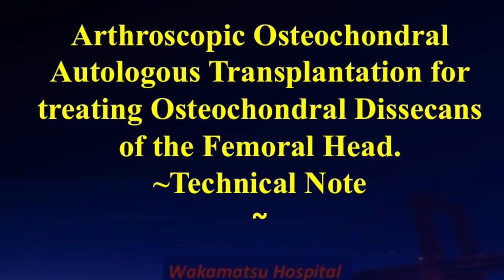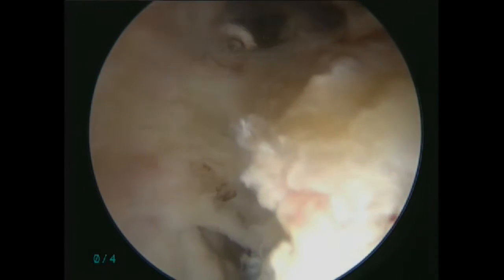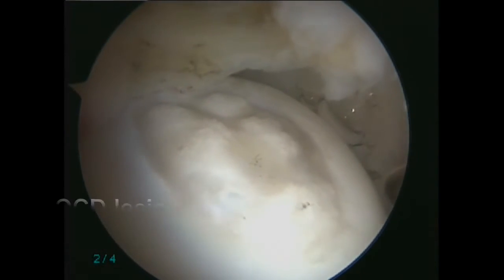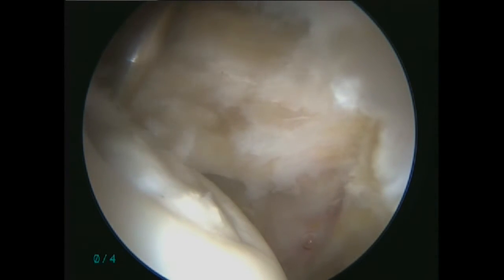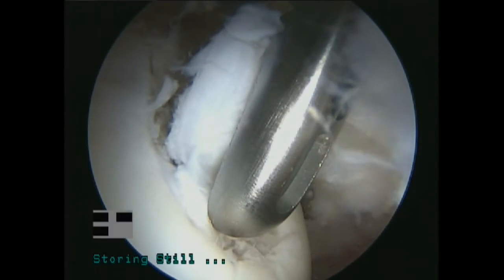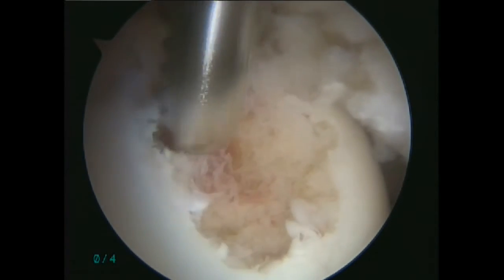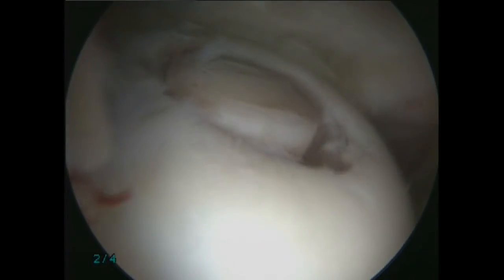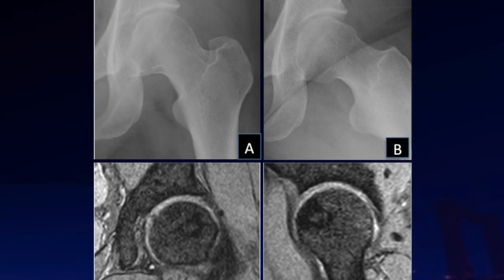Hip Arthroscopic OAT (Mosaic plasty) 股関節鏡視下骨軟骨移植術 by Soshi Uchida MD, PhD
This movie shows the technique of Hip arthroscopic mosaicplasty for treating the patie nt with osteochondritis dissecans.  It is meticulous.
股関節鏡視下に　離断性骨軟骨炎に対して　骨軟骨移植術をする。